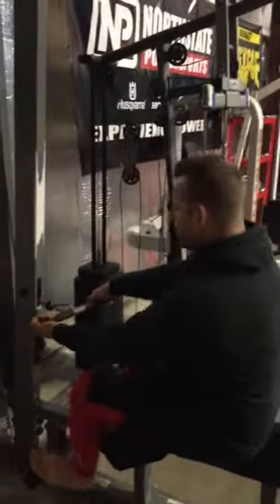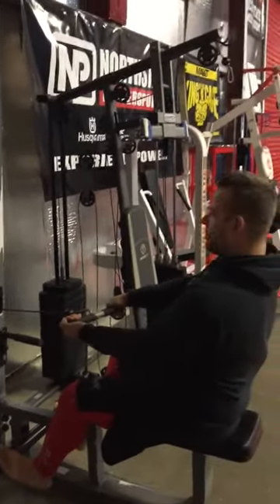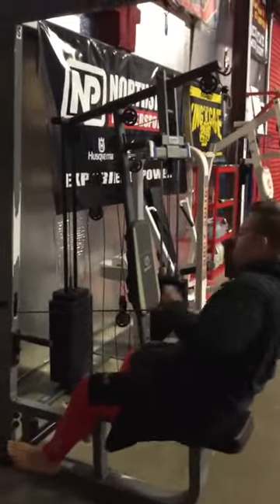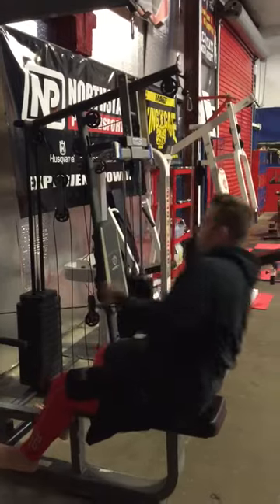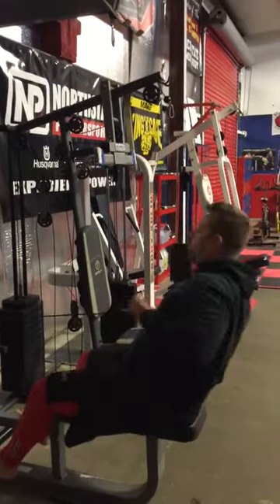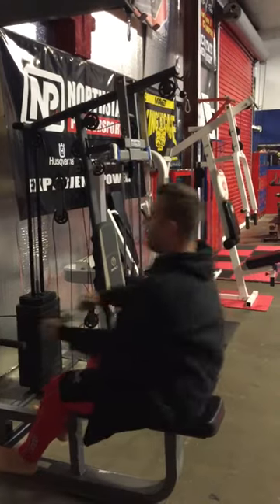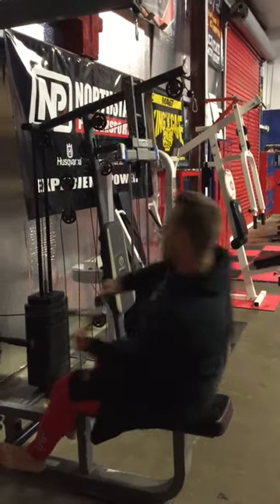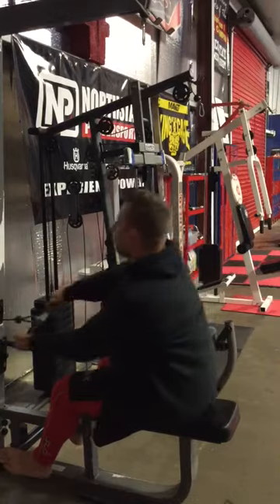Wakeboarder Fitness at Freestyle Fitness Chico, Ca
Here is a great low row variation for wakeboarders and single skiers.